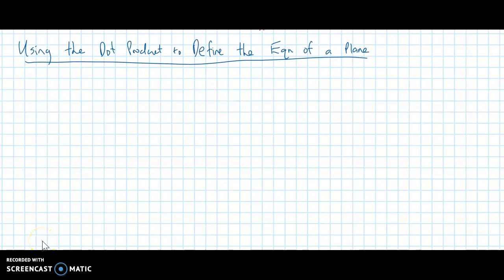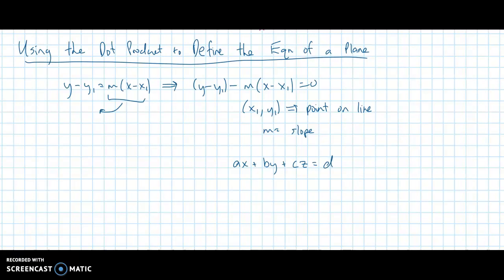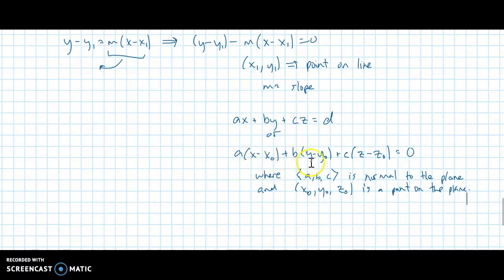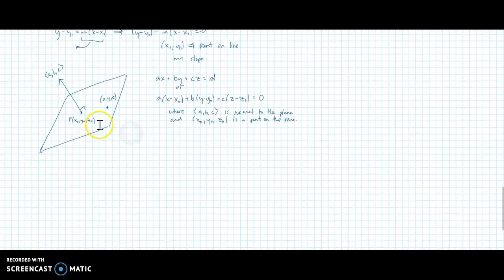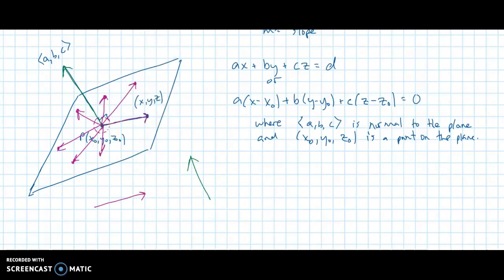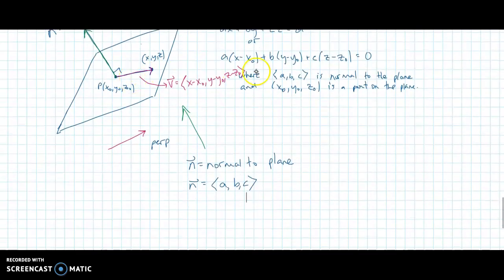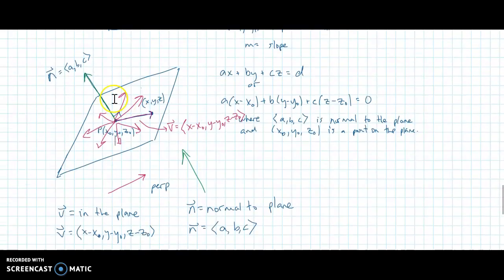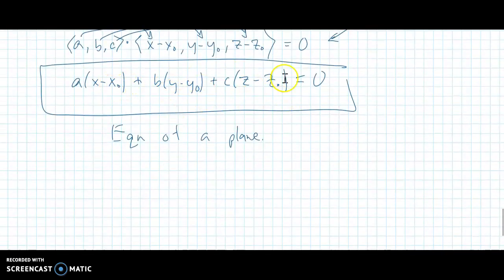Lines and Planes in 3D Part 3